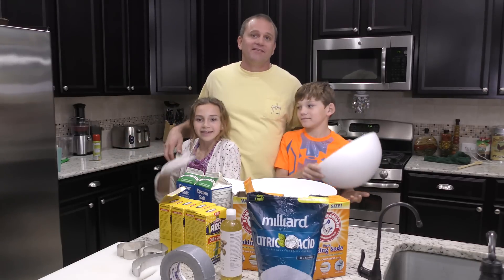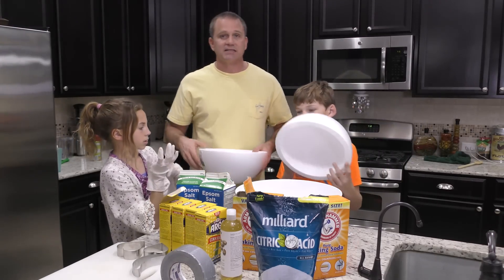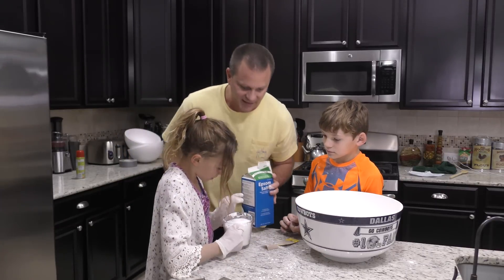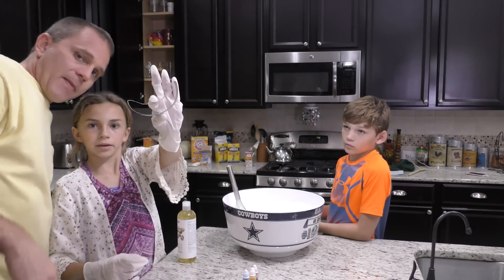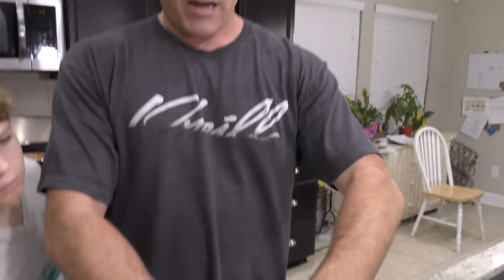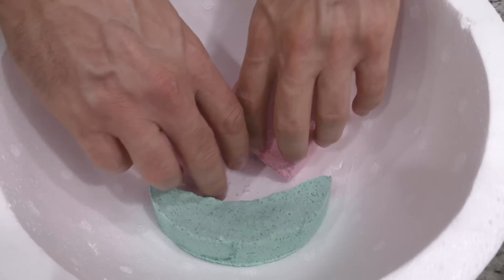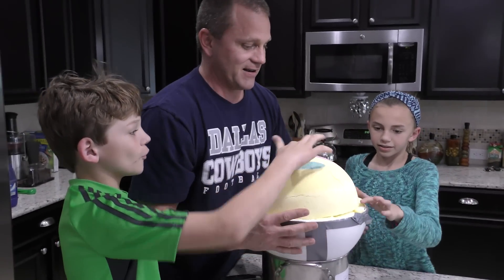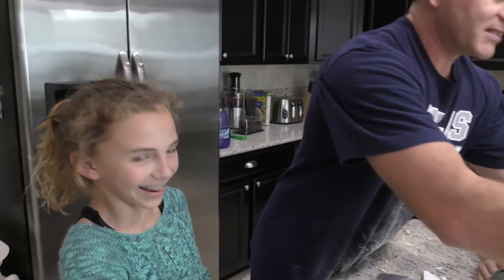WORLD'S LARGEST EMOJI BATH BOMB CHALLENGE! | We Are The Davises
We make the largest emoji bath bomb! Checkout our DIY on how to make it and enjoy what happens.

Ingredients:
8 cups citric acid
8 cups corn starch
8 cups epson salt
16 cups baking soda
2 2/3 cups castor oil
2/3 cups water
soap coloring

Musical.ly:  wearethedavises